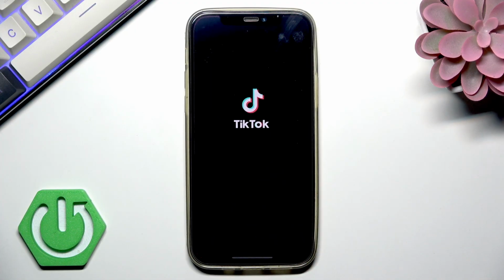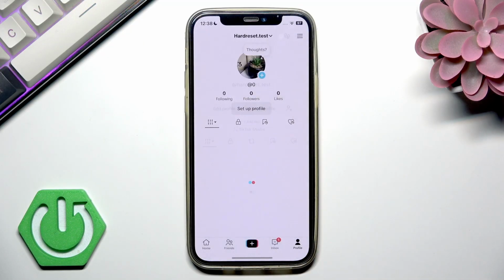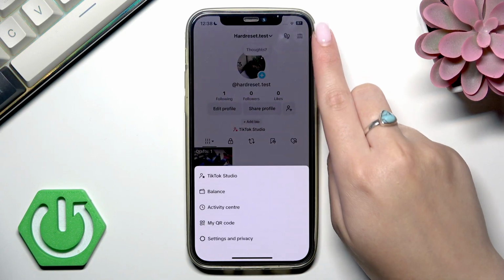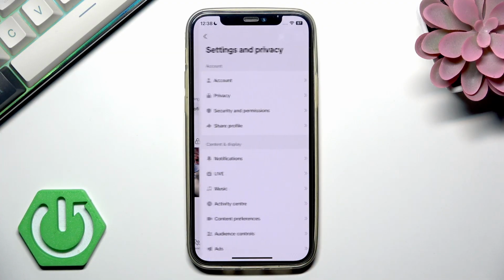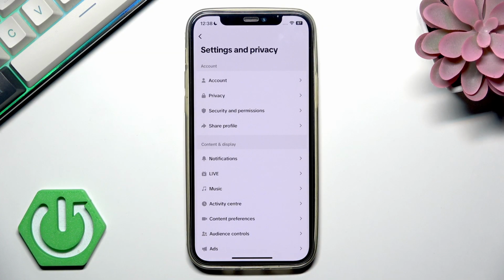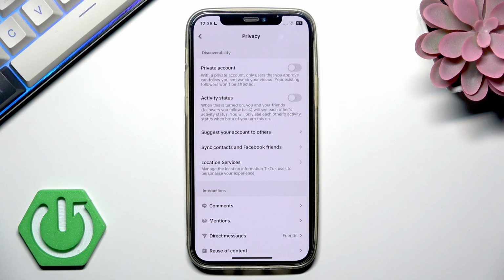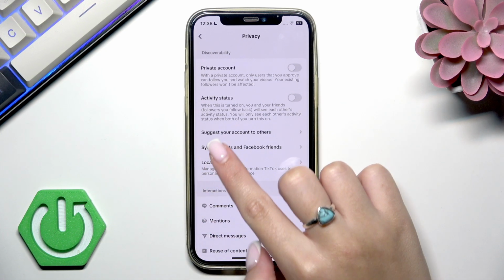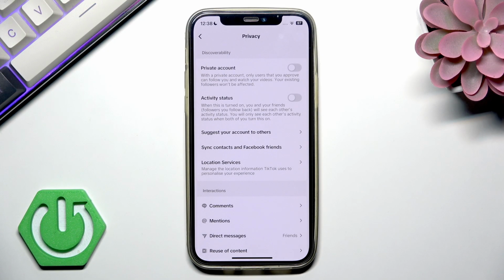How to Turn Off Active Status on TikTok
If you want to appear offline or hide your online activity on TikTok, this video will show you exactly how to turn off your active status in the TikTok app. Learn step-by-step how to open your TikTok profile, access the settings menu, and find the privacy options to disable the activity status feature. This is a quick and easy way to control your visibility and privacy on TikTok, whether you want to browse without others knowing you are online or just want more control over your account. Follow along to make sure your active status is turned off on TikTok for your device.

How to turn off active status on TikTok app?
How to hide online status in TikTok for Android and iPhone?
Where is the activity status setting in TikTok?

0:00 Introduction
0:07 Open TikTok and go to your profile
0:18 Access the menu and open settings
0:26 Go to Privacy section
0:33 Find and adjust Activity Status
0:52 Turn off or on the active status
1:06 Outro